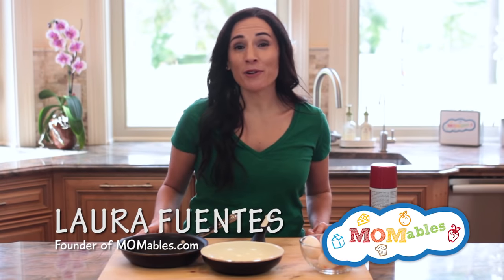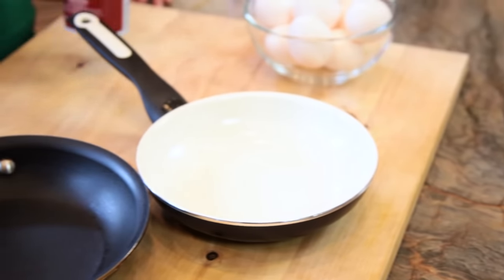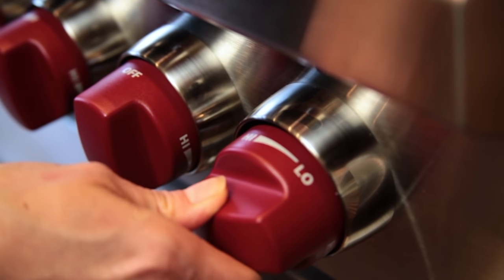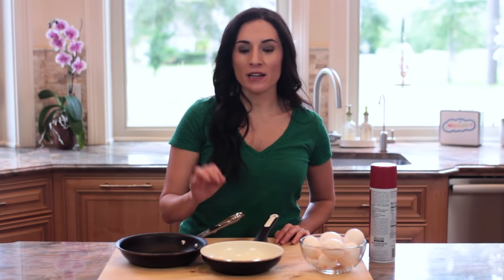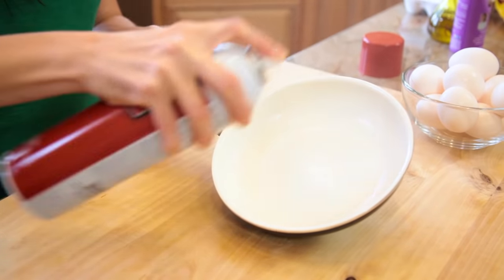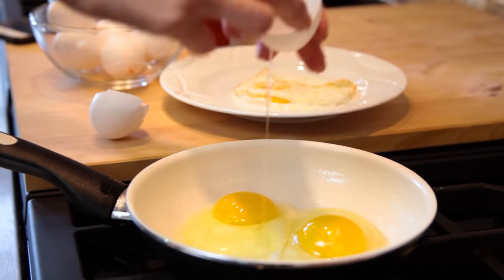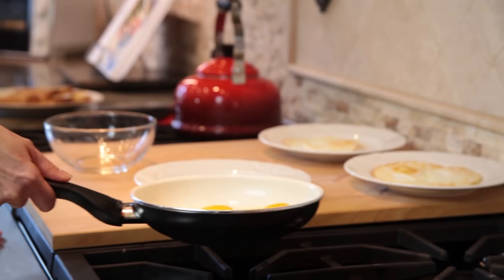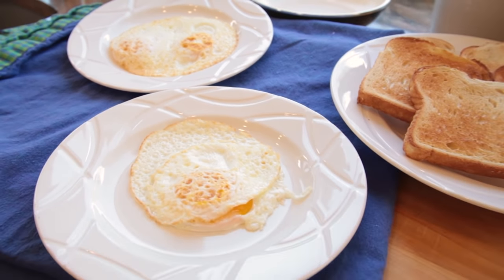How to Flip an Egg without a Spatula | Over Easy Egg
Flipping an egg can be Easy! 😋 Here is how to fry and flip it without a spatula when cooking over easy! What sprays worked, methods, and pan to use. Just a few tips to fry the perfect egg!

CHAPTERS:
0:00 Egg flipping!
0:13 Best pans for frying eggs
0:28 Stove heat settings to fry eggs
0:34 What oil is best to grease pan
0:56 Where to place eggs on pan
1:08 When to flip
1:18 Finishing fried eggs

🙋Follow Laura on Instagram @LauraSFuentes